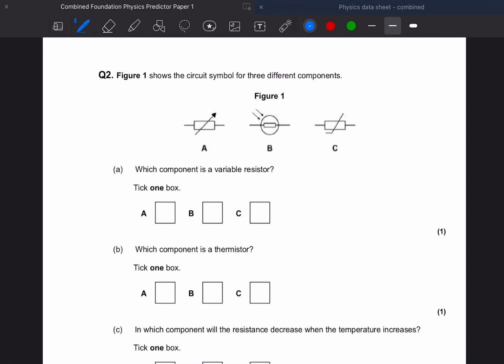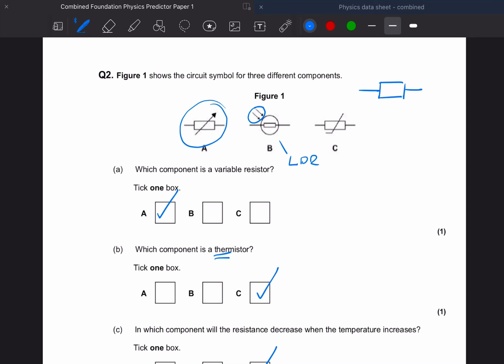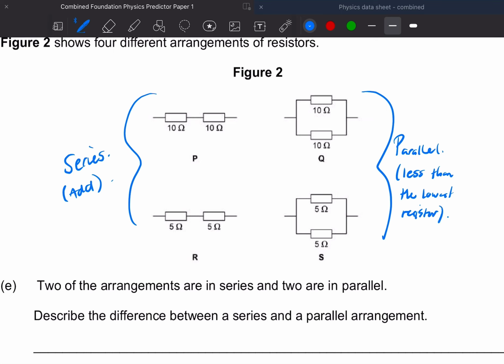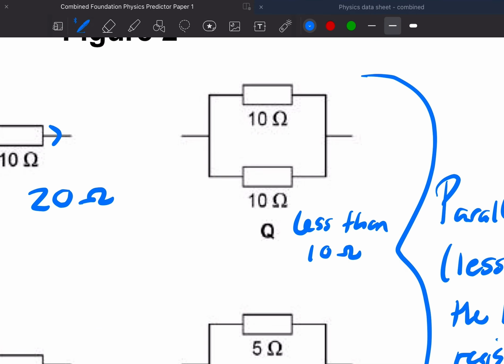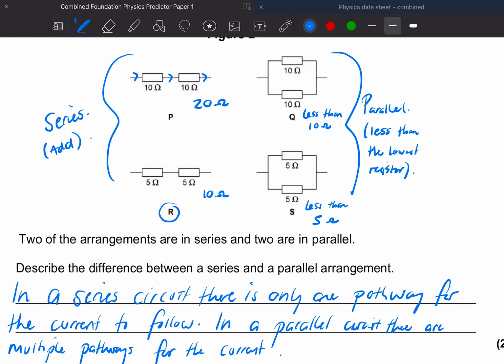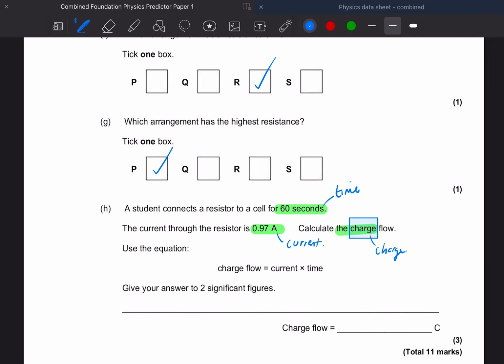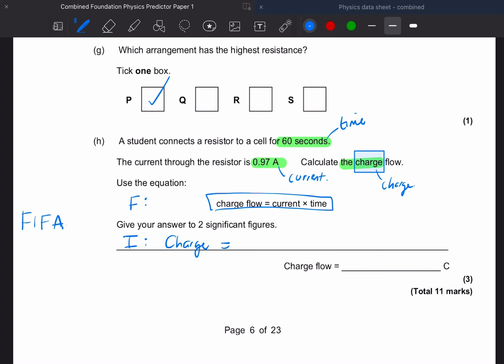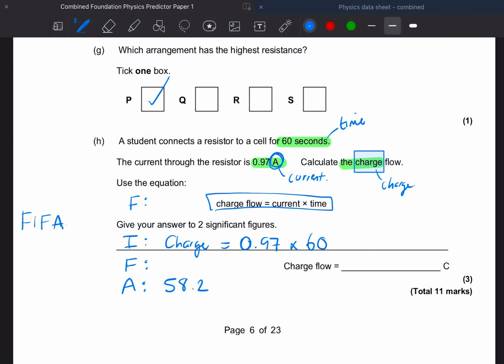Q2 (Resistors in circuits/ calculations) GCSE Combined Science (Physics) predicted exam 2022 AQA (F)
Students had to answer identify resistors.  They needed to also calculate total resistance in series and parallel circuits.  Finally students had to calculate charge flow.